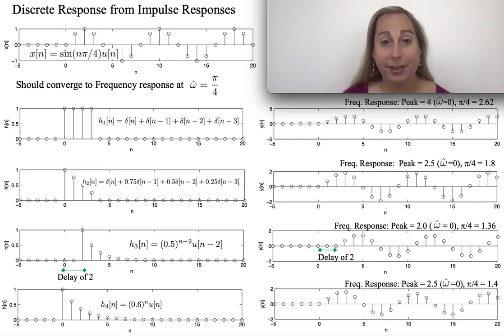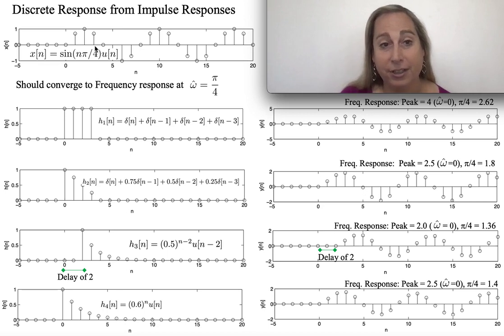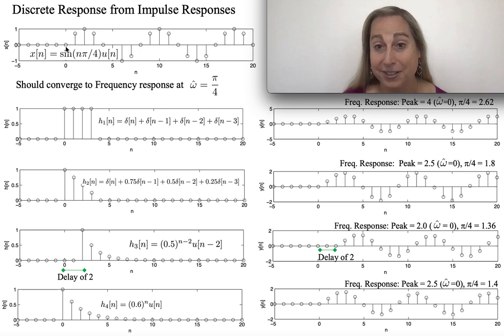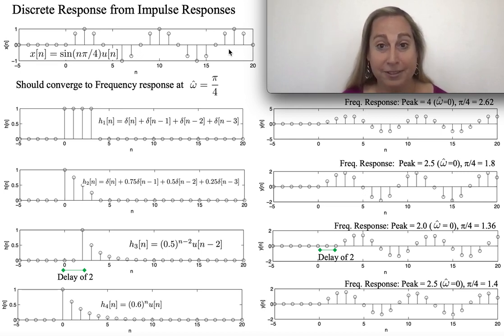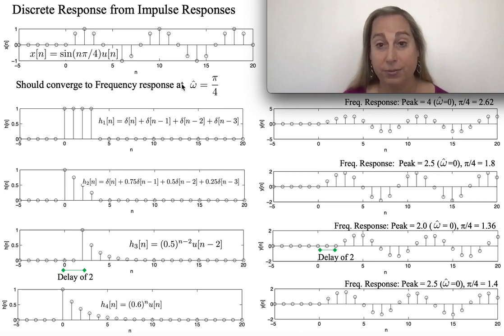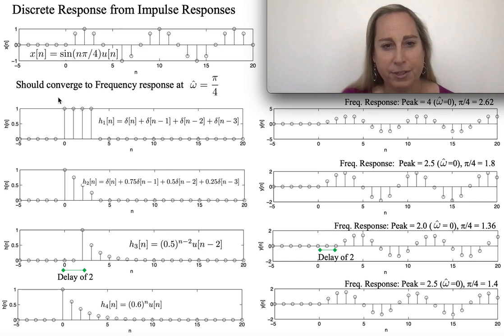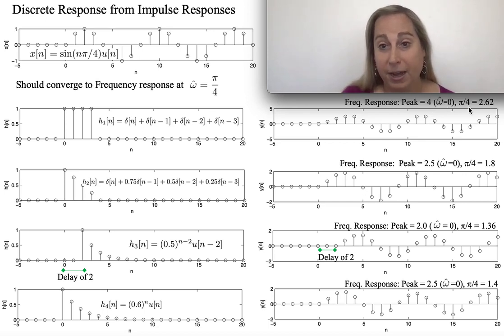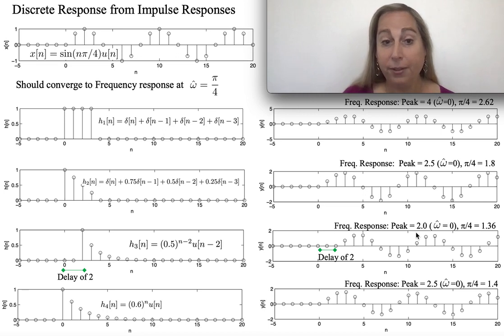Example Discrete Sine Step Responses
This video describes the discrete response to Sine Step signals when given initial discrete impulse responses.